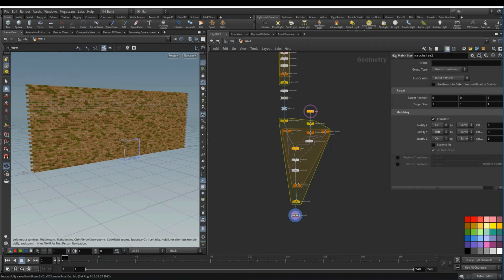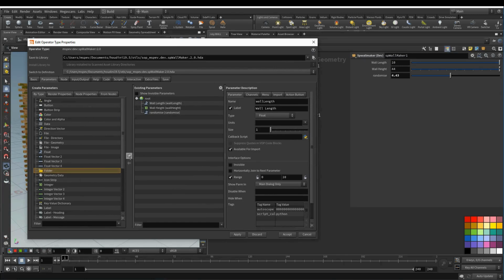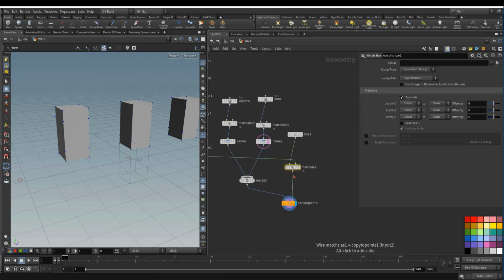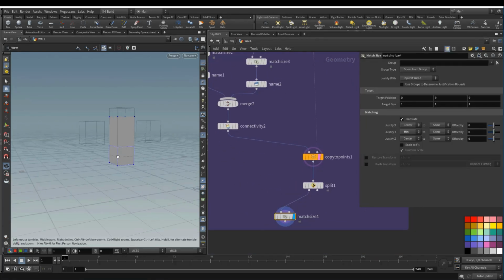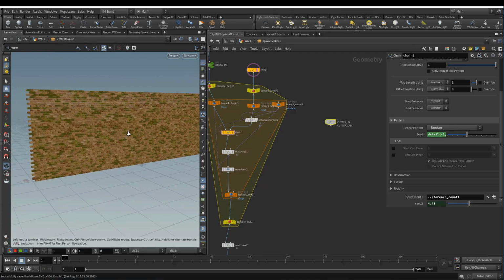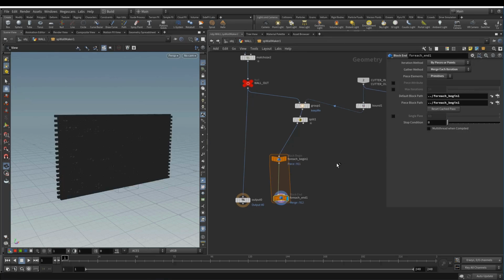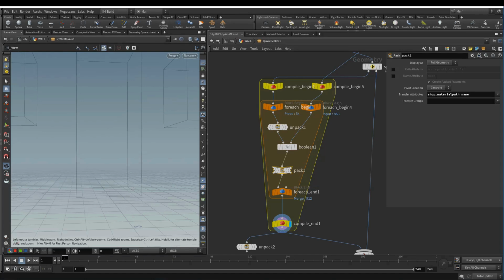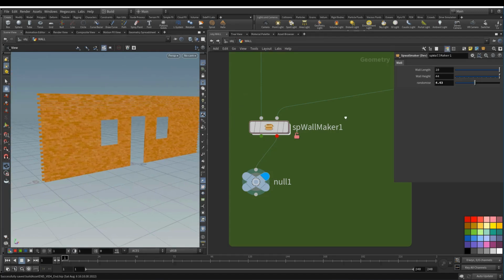Build a Wall Asset for Simulation in Houdini: Step-by-Step HDA Creation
Today, Mark Spevick will show you how to build a Wall asset for simulation and create an HDA (Houdini Digital Asset).

In this video, Mark walks you through the step-by-step process of converting a wall model into a digital asset, starting from organizing the nodes, creating subnets, and naming conventions to adding features like custom inputs for doors and windows. You'll learn how to:

- Convert your wall model into a Houdini Digital Asset (HDA)
- Color code input and output nodes for better organization
- Create a subnet and manage unique naming for tools
- Add and edit inputs for customizable wall features
- Implement attributes for wall length, height, and randomness
- Use procedural techniques to cut doors and windows into the wall
- Optimize your setup with compiled blocks and loop through bricks individually
- Integrate the wall cutter geometry and ensure robust UV mapping
- Finalize and label outputs for easy access and reuse in different projects

Want to master these techniques and much more? Head to CGCircuit to access our full tutorial!